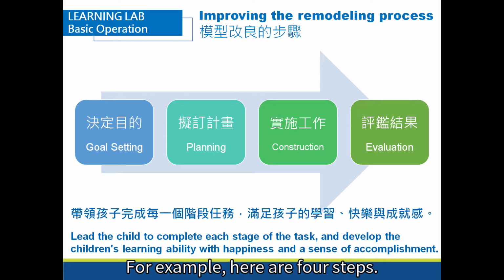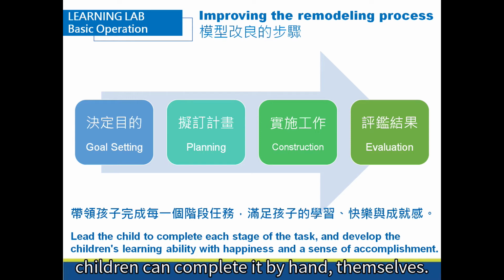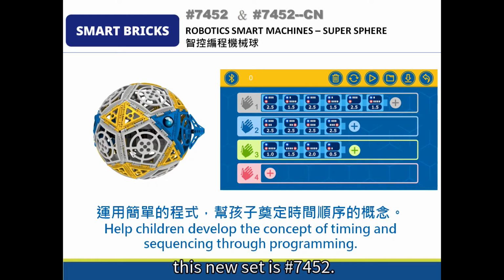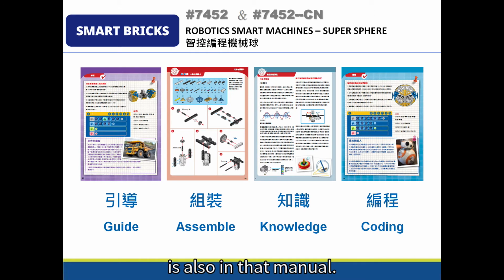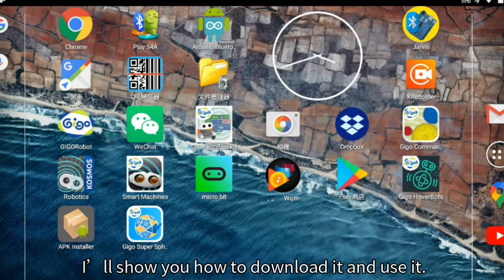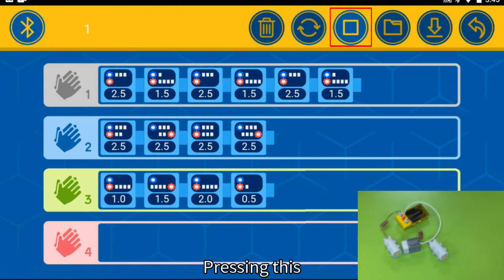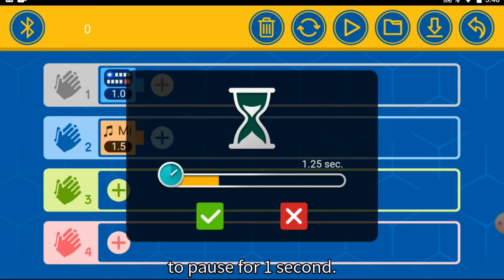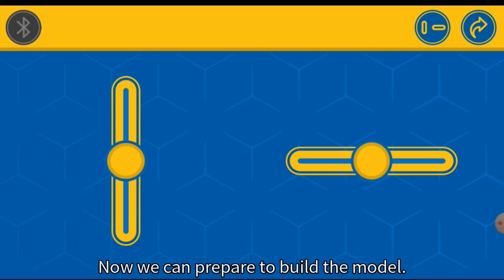2021 LEARNING LAB Teacher Training Course(Basic Operation)